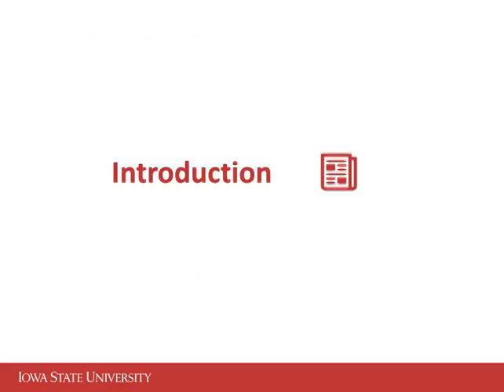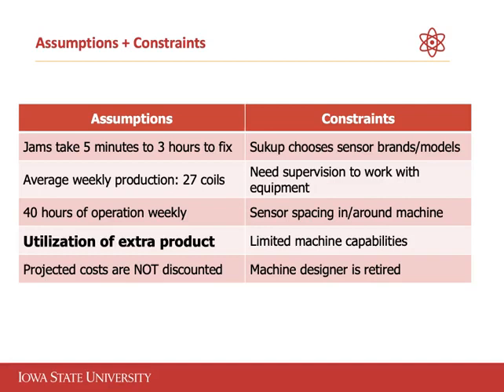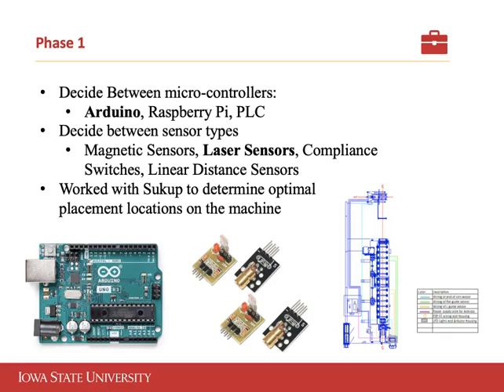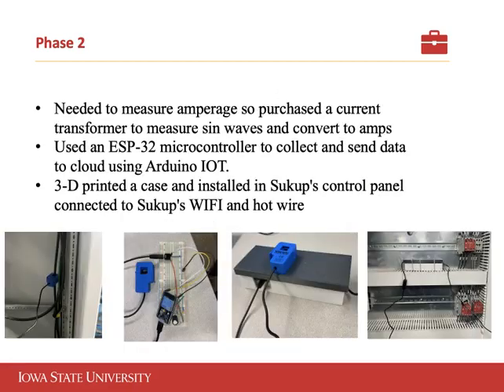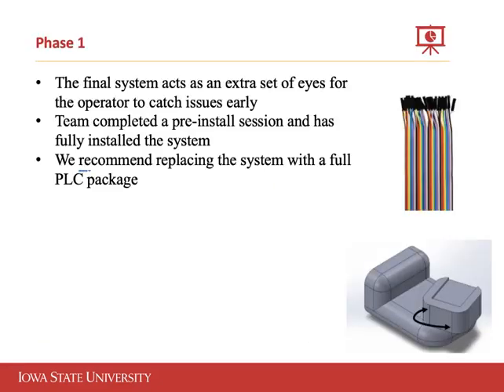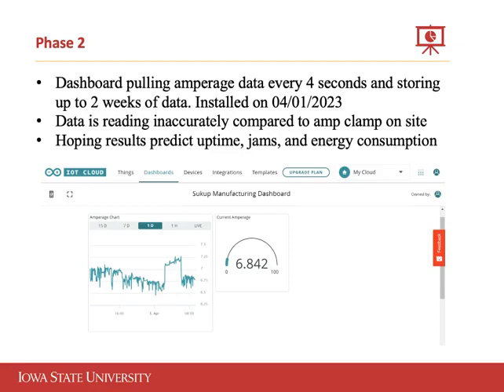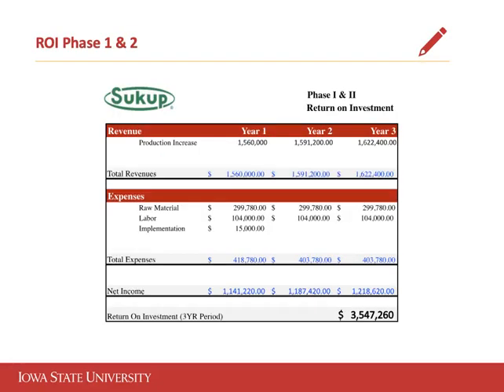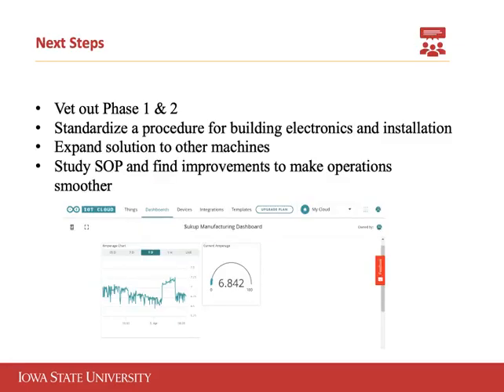Sukup Team Presentation - IE 441 Spring 2023